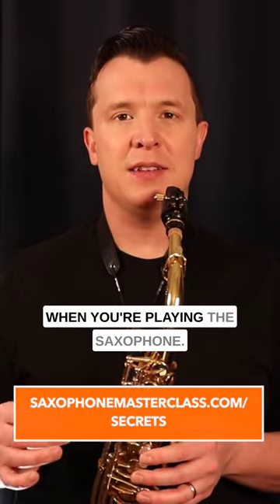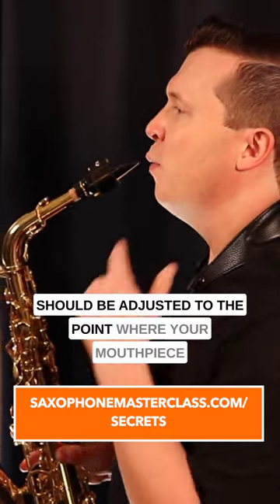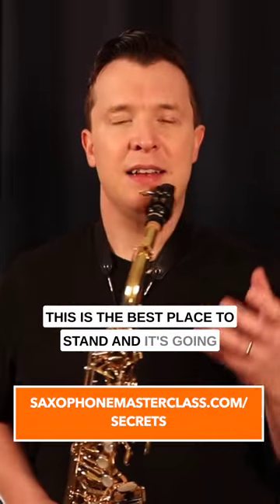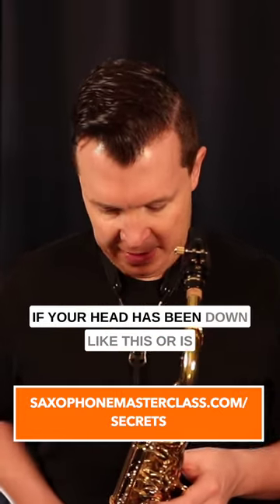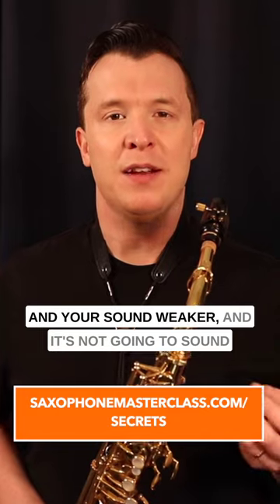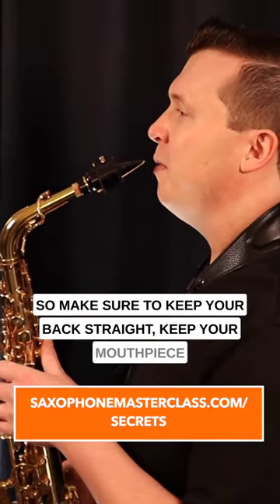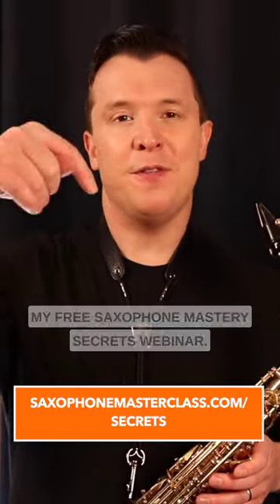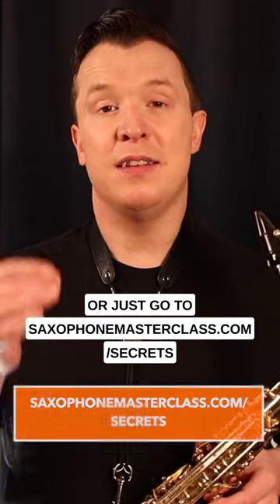How To Stand When You Play Sax